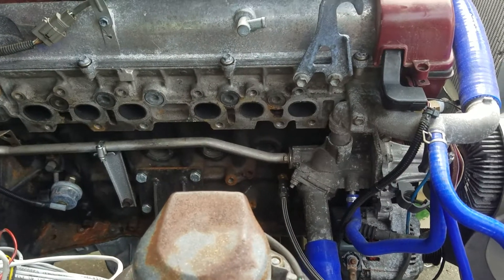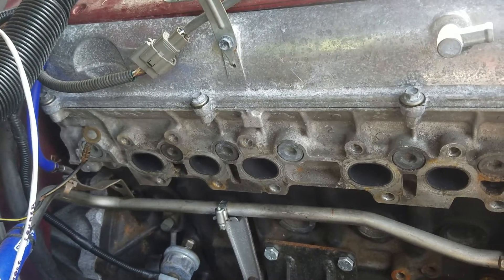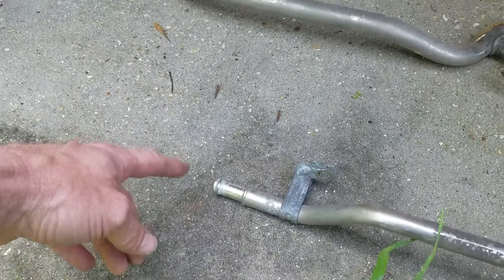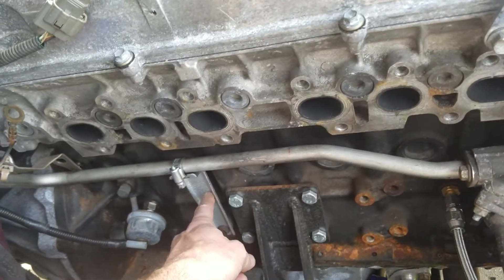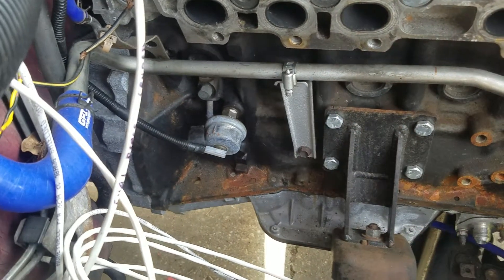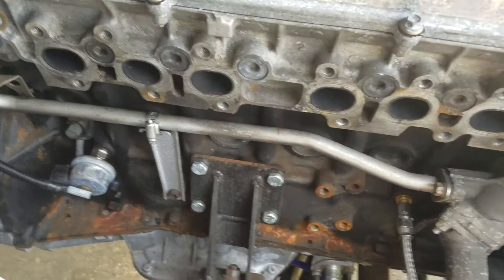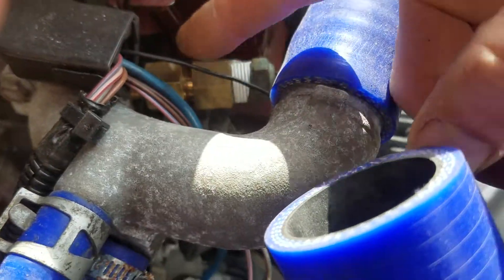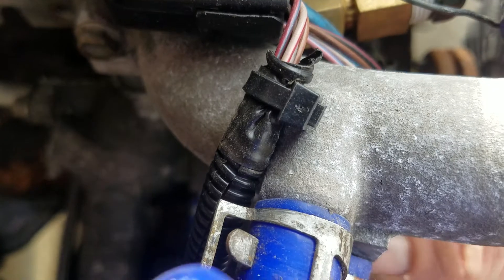2jz ge coolant pipe ,turbo lines and sensor adaptations for mk3 supra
This is what I did to adapt the 2JZGTE VVTI for a single turbo and also to make my oil pressure and coolant guages work for the 1987 Supra this engine is in now.